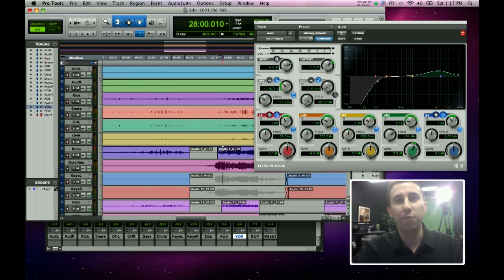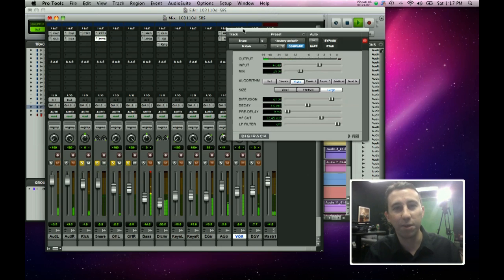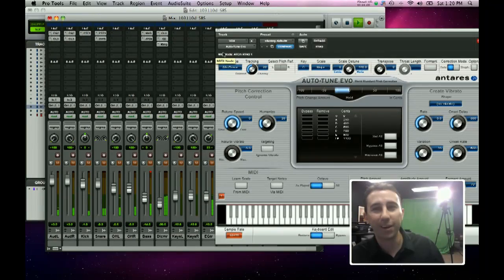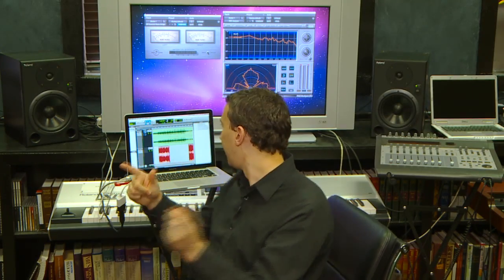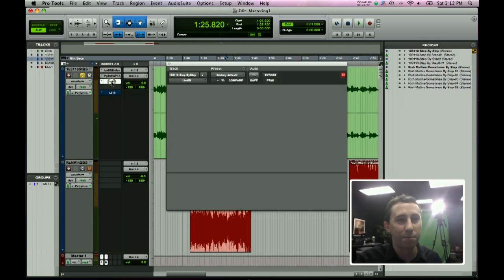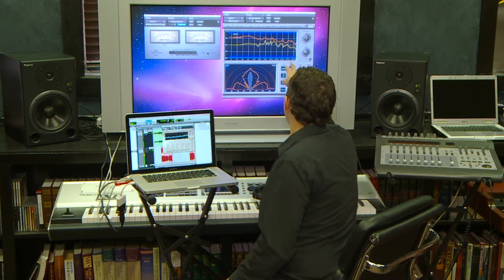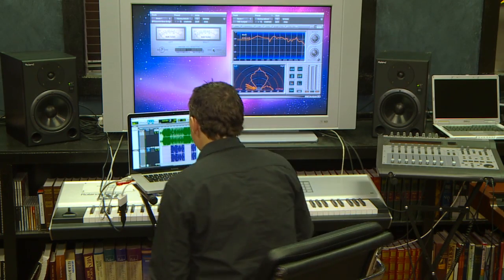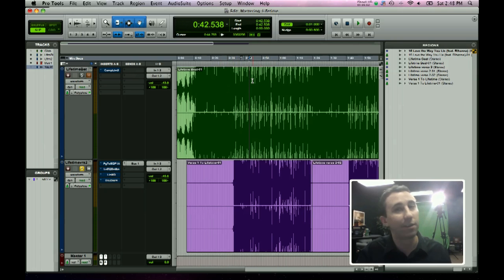"In The Box" Mastering Tutorial with Pro Tools 9 and Waves Plug-ins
This tutorial demonstrates several techniques for mastering different types of music in the home studio.  We are using Pro Tools 9 and several Waves plug-ins, including Linear Phase EQ, Linear Phase Multi-Band Compressor, L316 Limiter, PuigTec EQ model, and more!